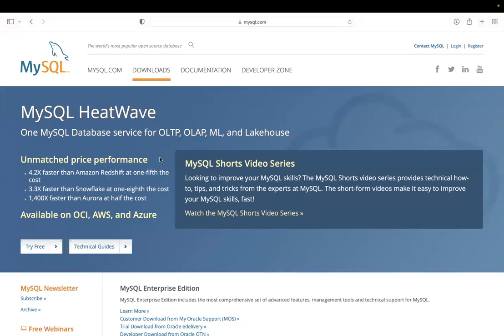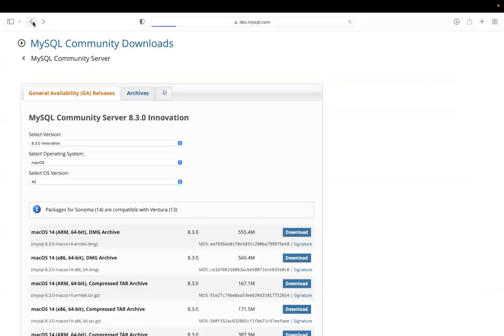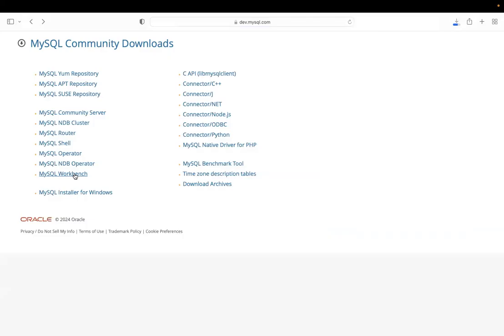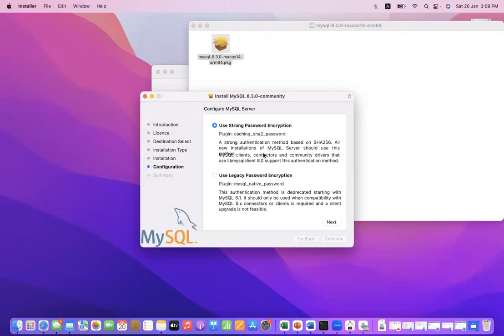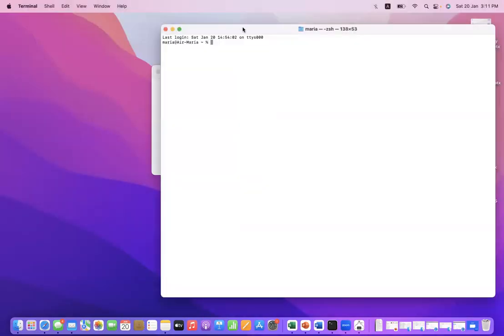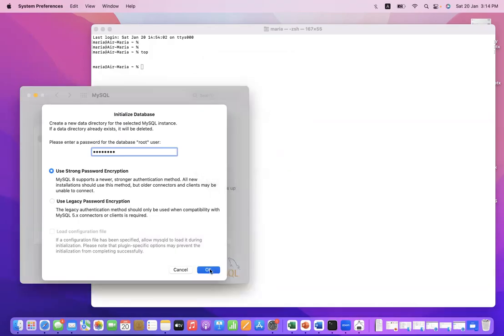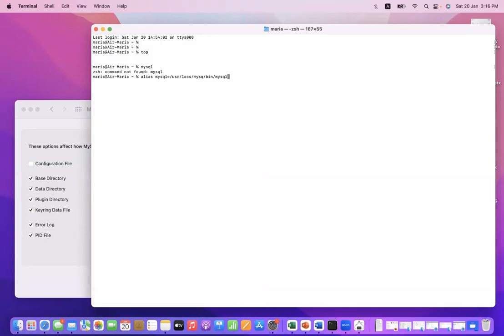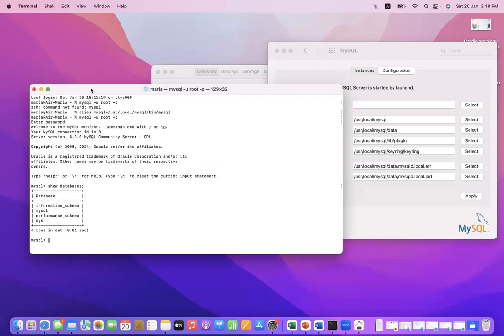MySQL Installation instructions for macOS